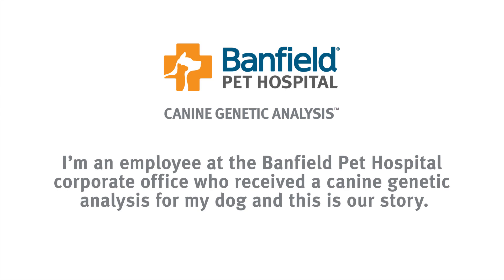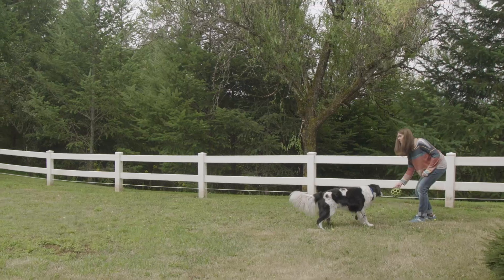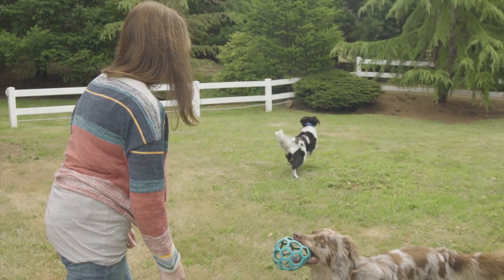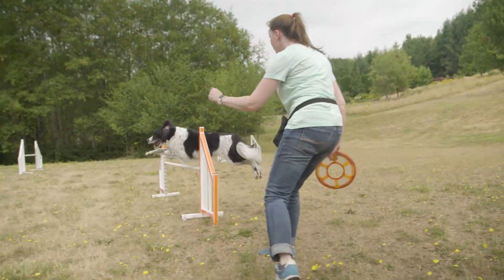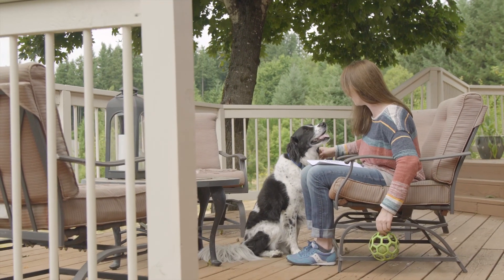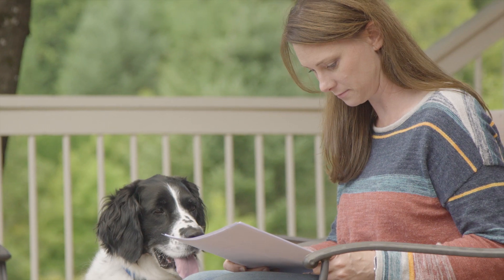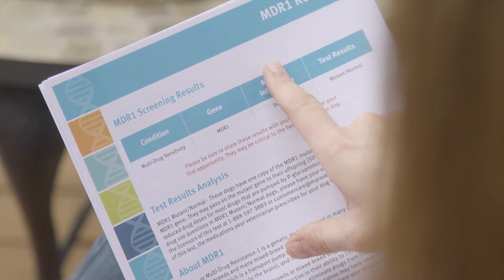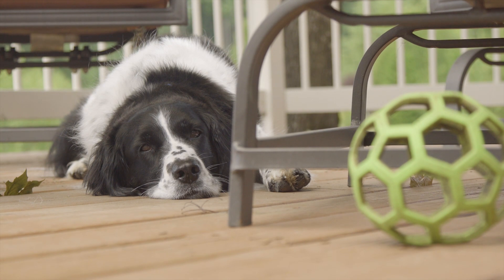Canine Genetic Analysis - Whitney and Dexter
Banfield associate Whitney shares what the Canine Genetic Analysis (CGA) test taught her about her dog, Dexter.